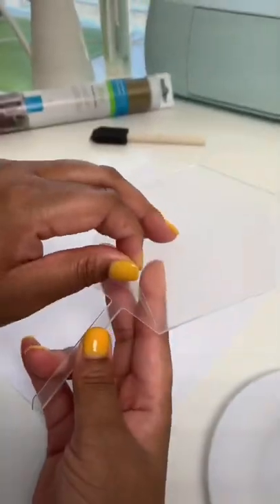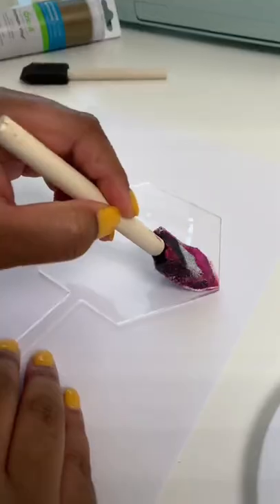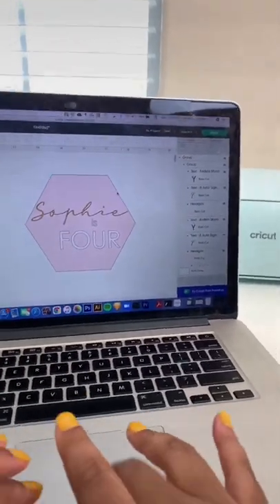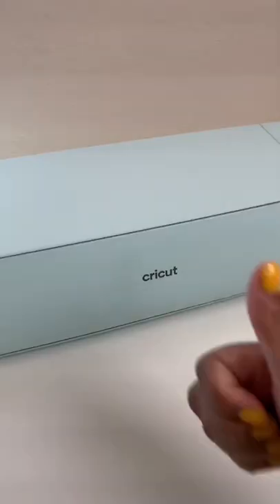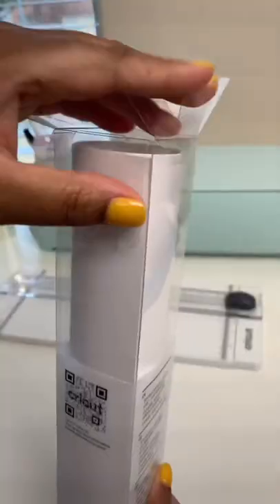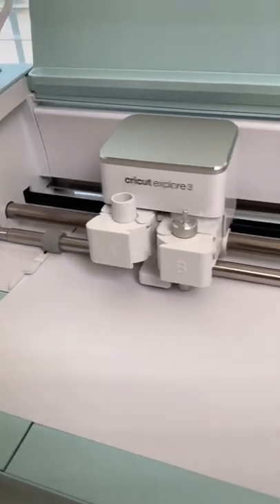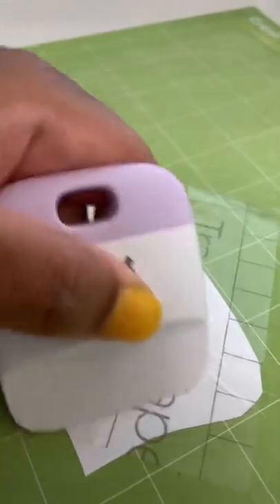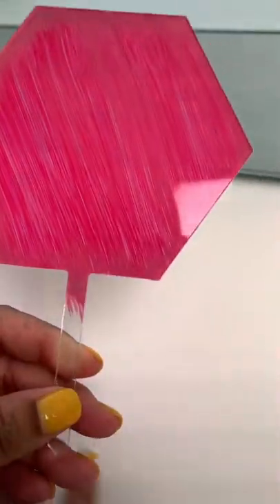Easy Cake Topper for your cake business!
MY PRODUCTS
Stand Mixer
Silicone Spatulas
Styling Plates
Storage Containers